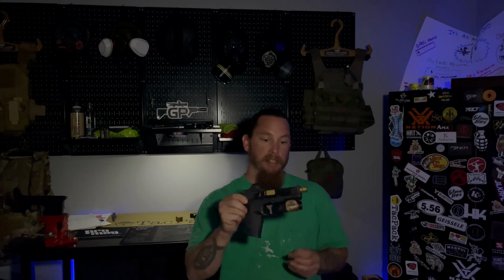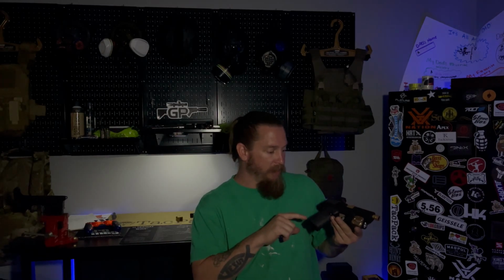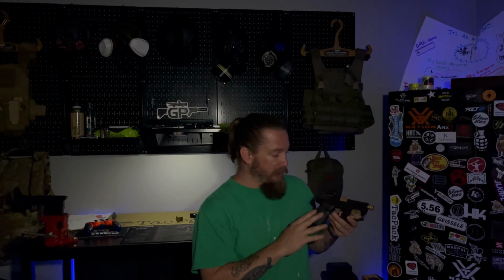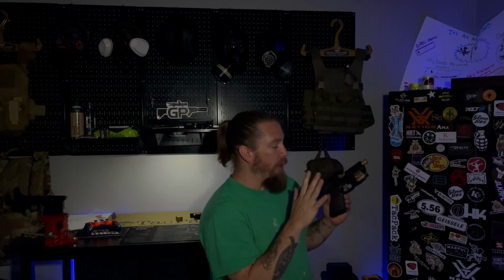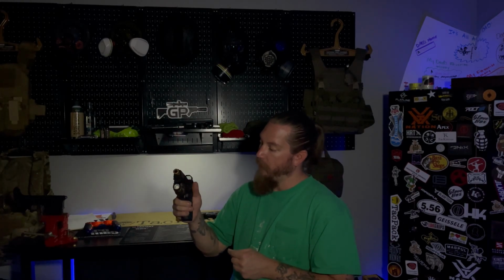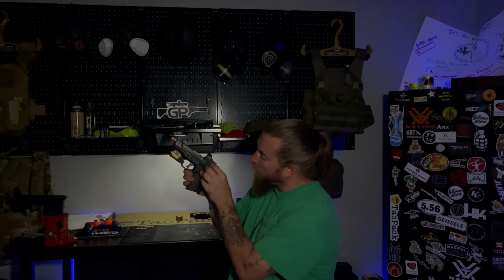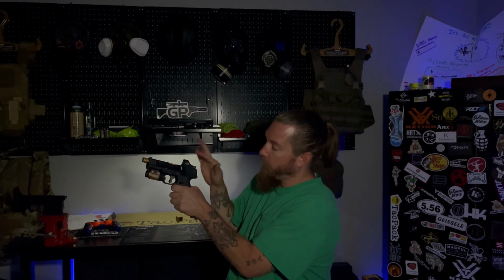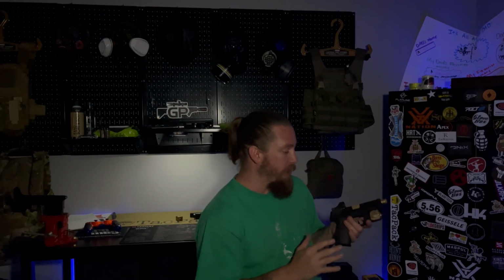Custom SD9VE Update 2023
This is an update video for 2023 on the custom SD9VE pistol, and what has changed!